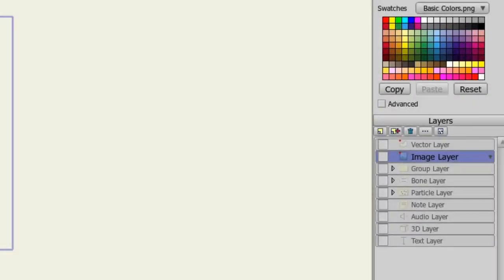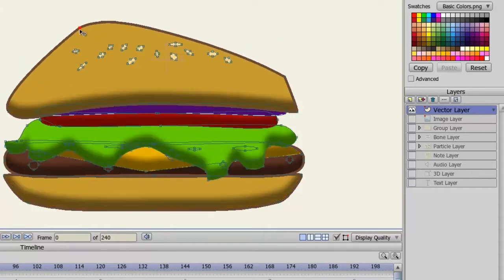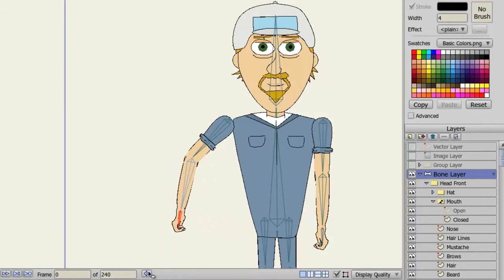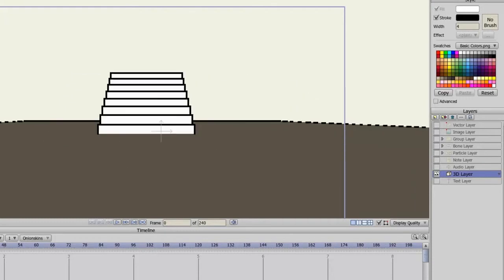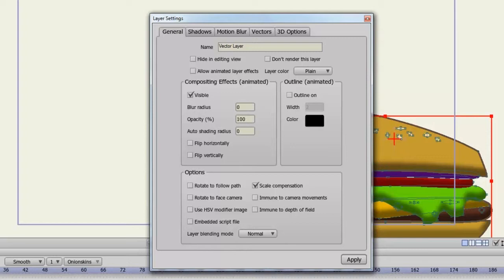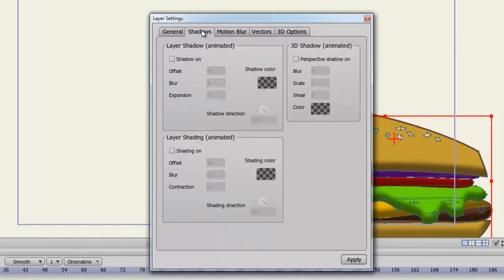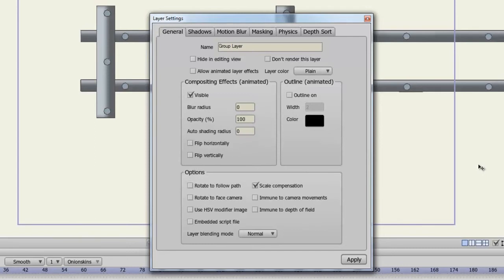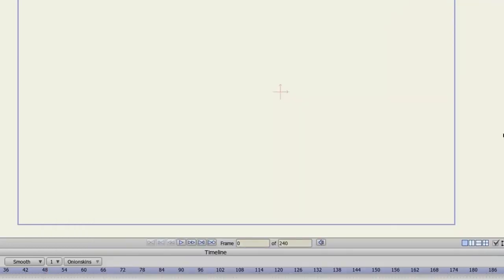Anime Studio Pro 11 - Layer Options - Tutorial